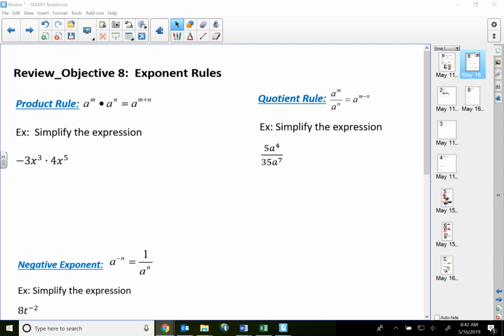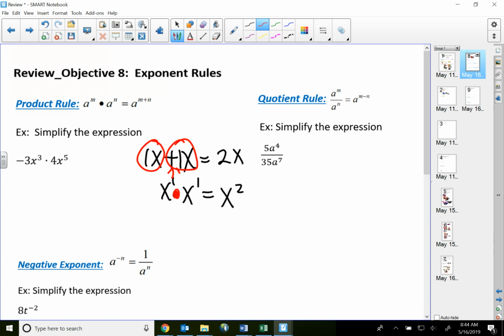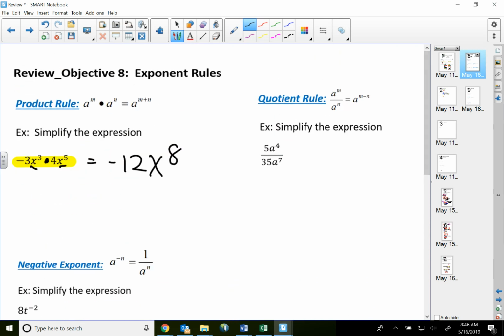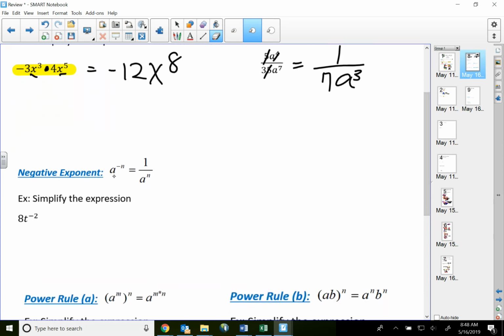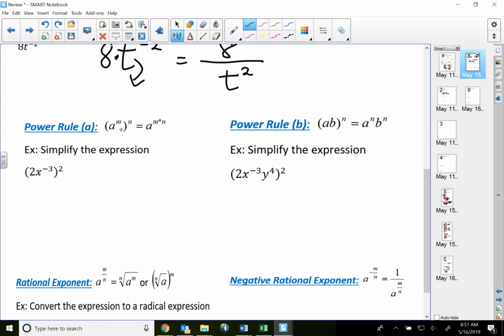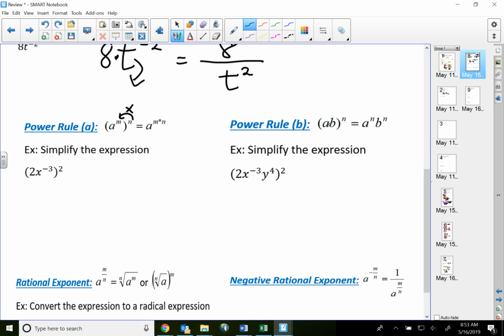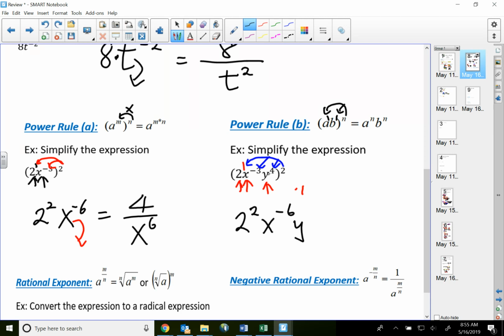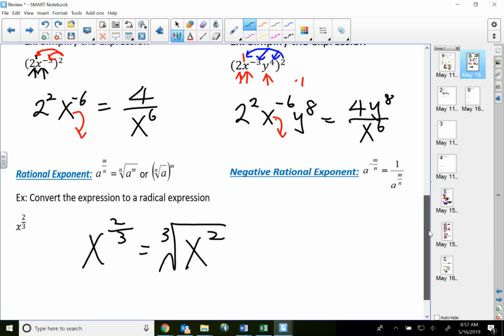Review_Objective 8: Exponent Rules